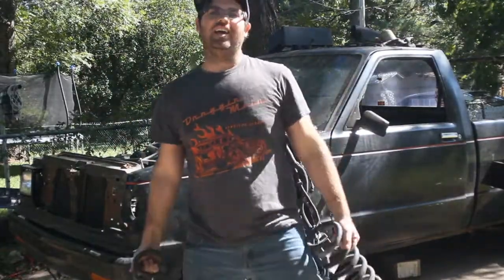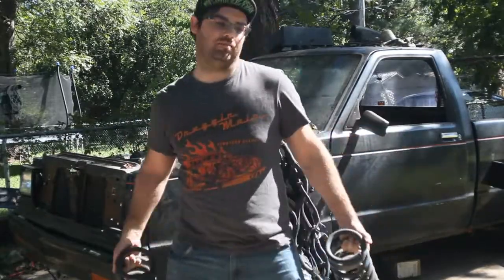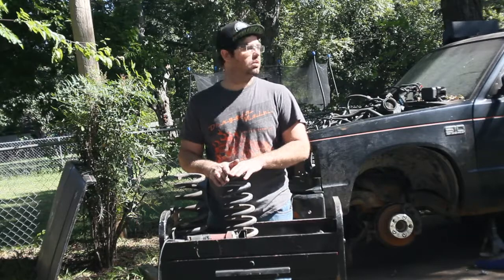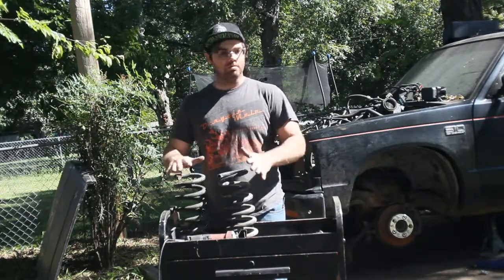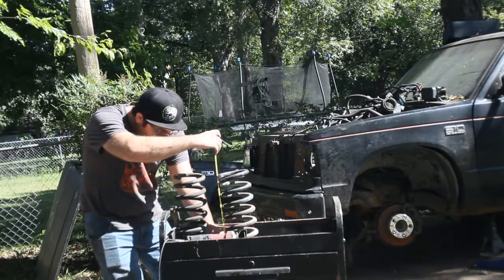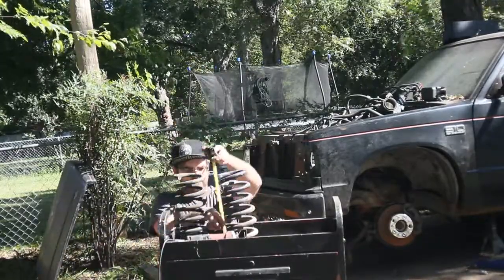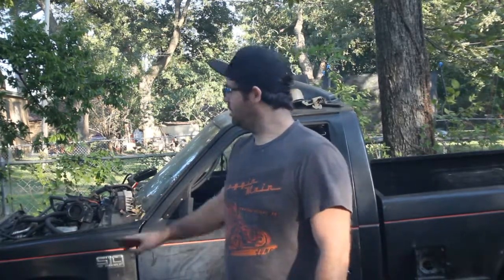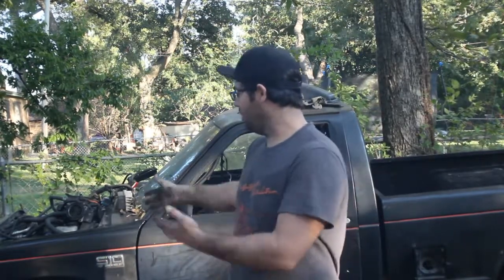Cheap lower s10 chevy - Cutting The Springs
ive decided the trim the stock springs from the 98 blazer for the 87 s10. let me now what you think and want you like and dont like on the truck. fallow me over on my instagram
like my page over on facebook to see the cars i find everyday
For the music
Artist - Rage
Track - 100 Degrees Under
Artist - Kwon
Track - Hip Hop
Artist - Patrick Patrikios
Track - Come Vibe With Me